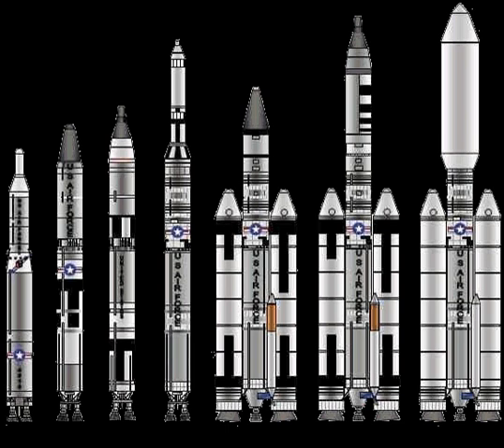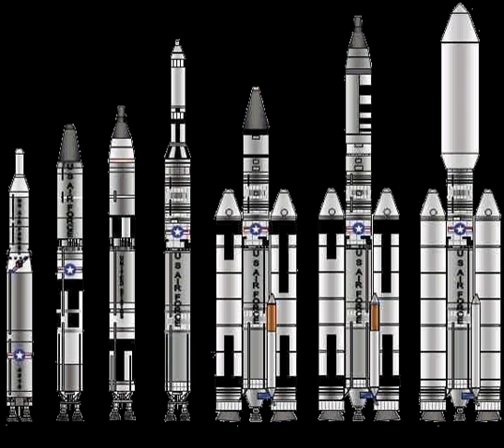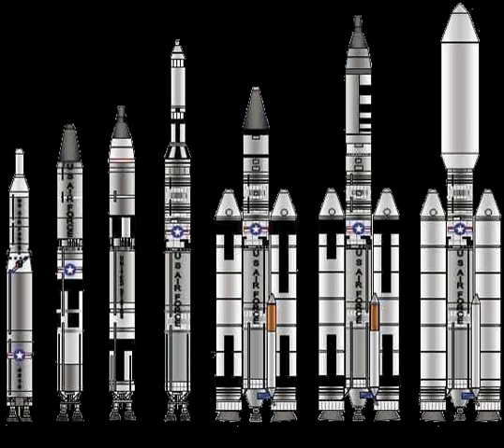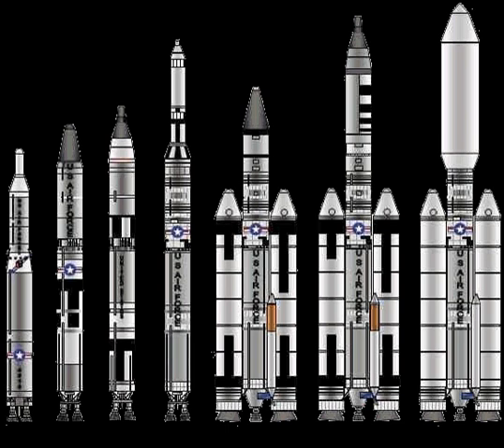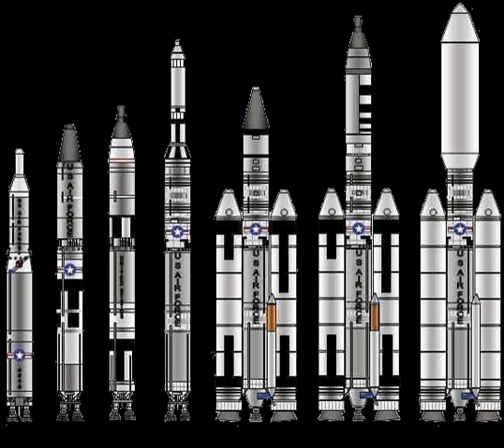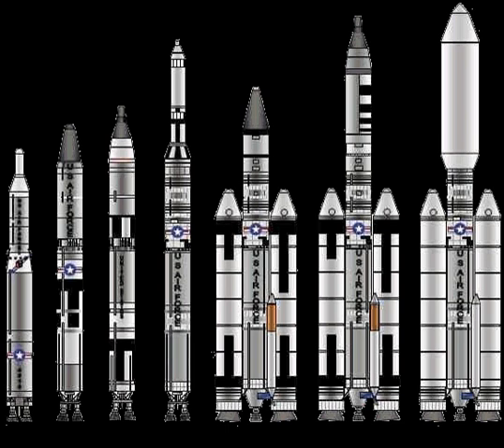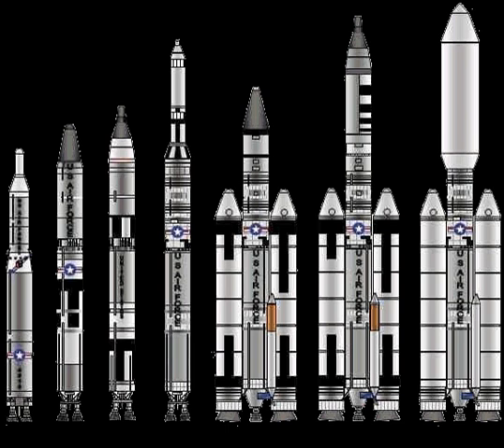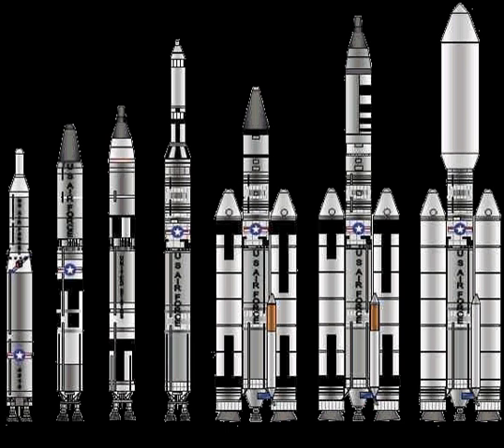Titan (rocket family) | Wikipedia audio article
00:00:41 1 Titan I
00:01:49 2 Titan II
00:04:13 3 Titan III
00:08:17 4 Titan IV
00:10:18 5 Titan V
00:10:55 6 Rocket fuel
00:12:02 7 Accidents at Titan II silos
00:14:24 8 Retirement
00:16:27 9 Specifications
00:16:42 10 See also

- Socrates

SUMMARY
Titan is a family of United States expendable rockets used between 1959 and 2005. A total of 368 rockets of this family were launched, including all the Project Gemini manned flights of the mid-1960s.  Titans were part of the US Air Force's intercontinental ballistic missile fleet until 1987, and lifted other American military payloads as well as civilian agency intelligence-gathering satellites. Titans also were used to send highly successful interplanetary scientific probes throughout the Solar System.